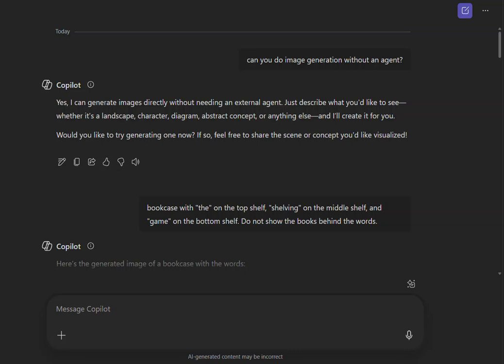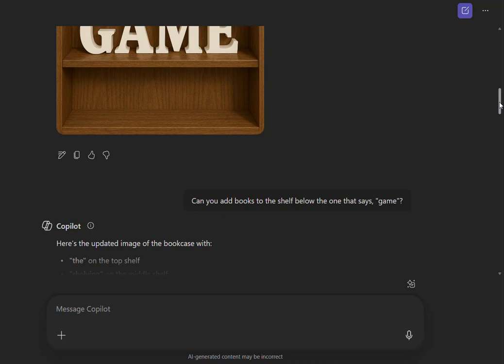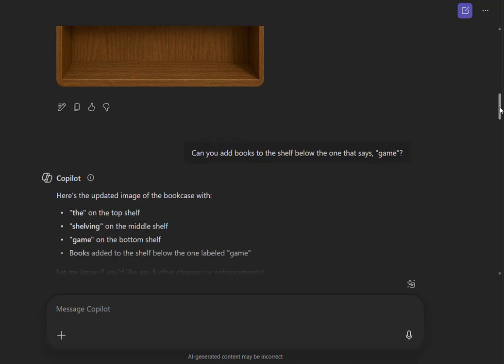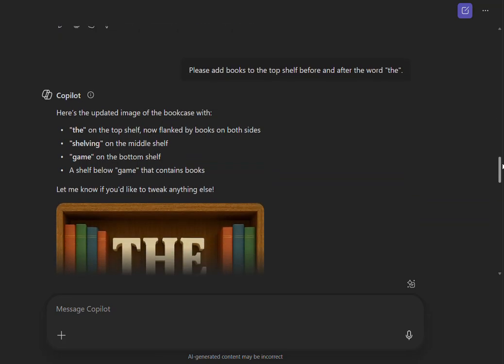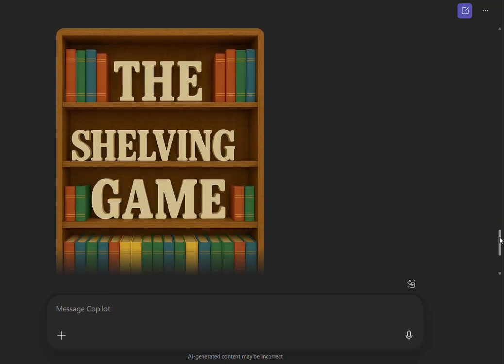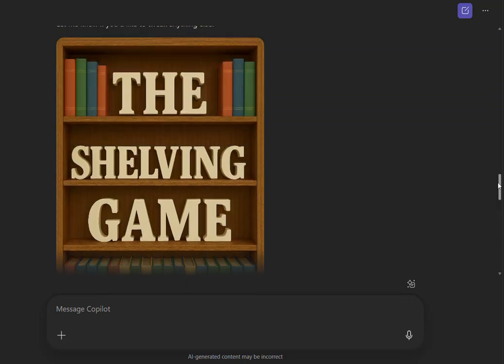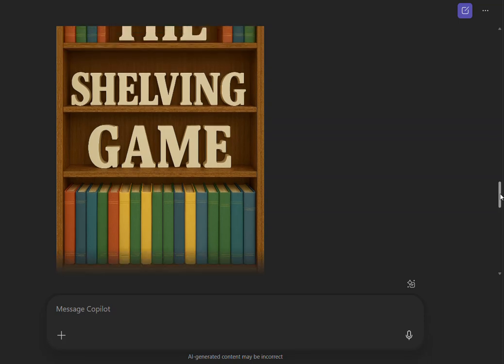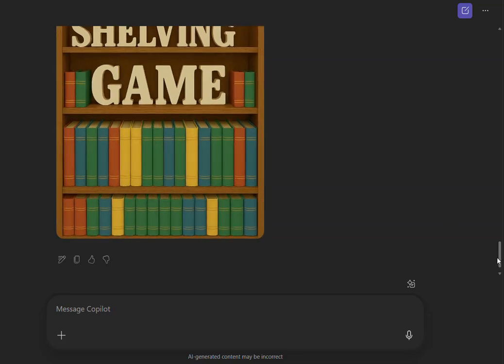Making The Shelving Game Image with Microsoft Copilot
I wanted to lament our lack of AI tools, but Copilot surprised me. I started with the same prompt I used in the other video, and it actually obeyed the request to not include books behind the words! The next couple of iterations went well too. Then it decided to duplicate the bottom shelf, despite my not telling it to. I don't know if the context window was poisoned or if it thought it was being helpful, but those books were only half the size of the shelf above it. So, it looked funky, but that's fine. I got a nice image without too much waiting.